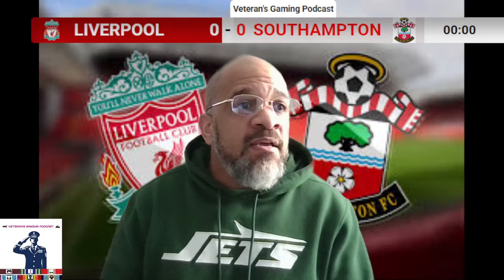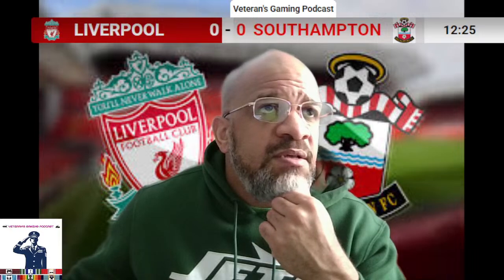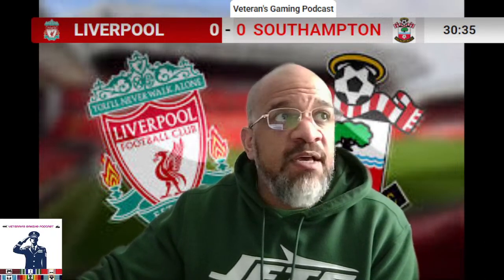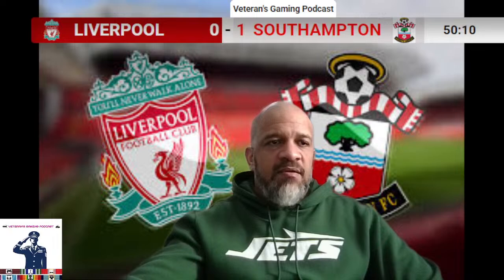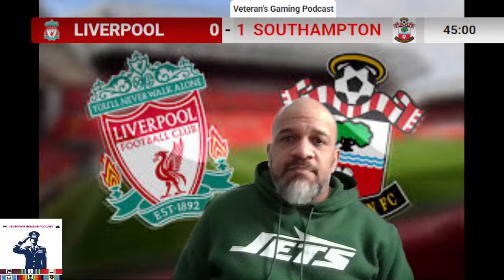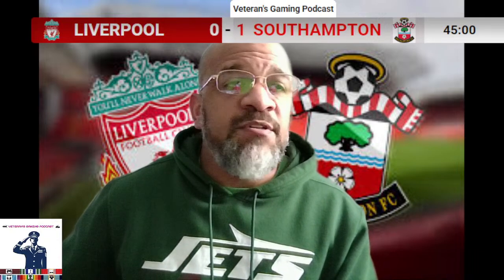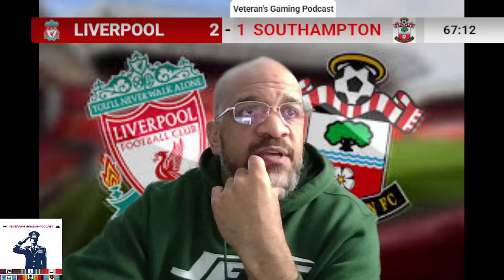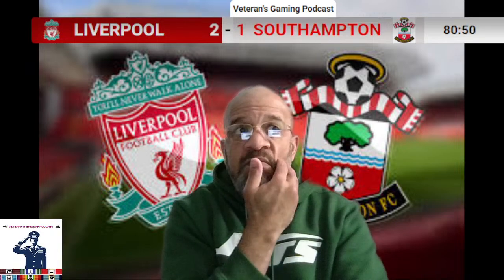Liverpool vs Southampton Watch Along!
Premier League Soccer!